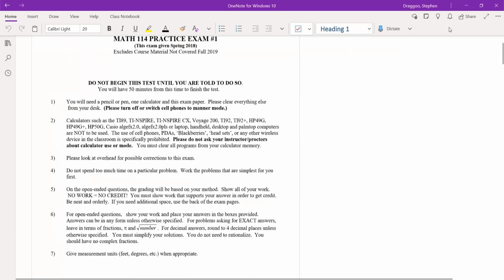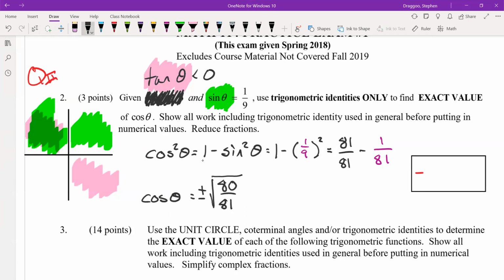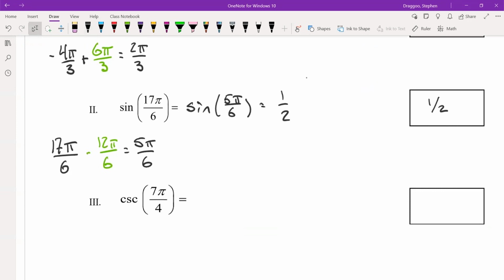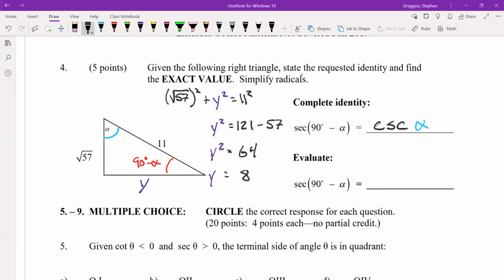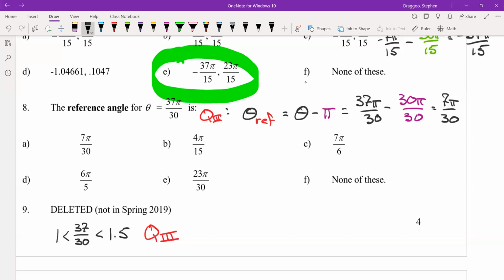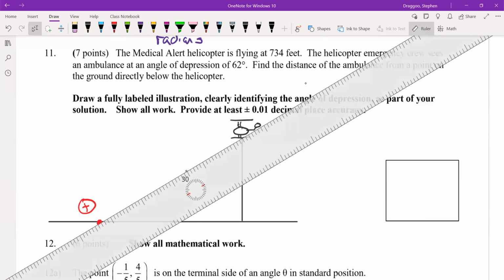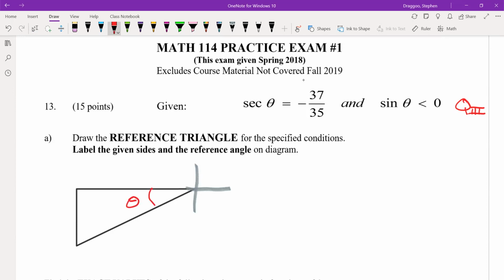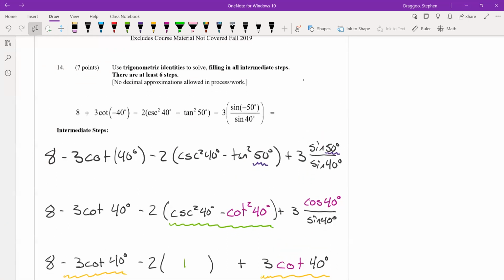Spring 2024 MTH 114 Exam 1 Review